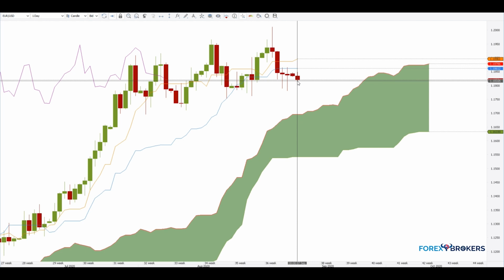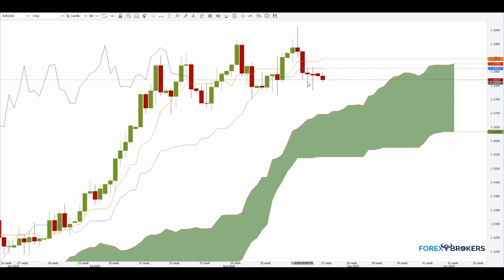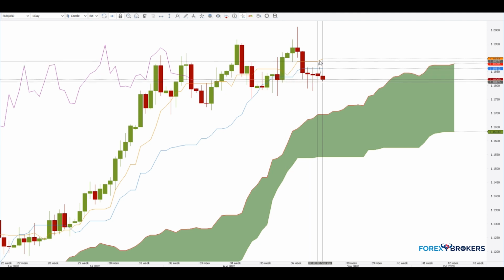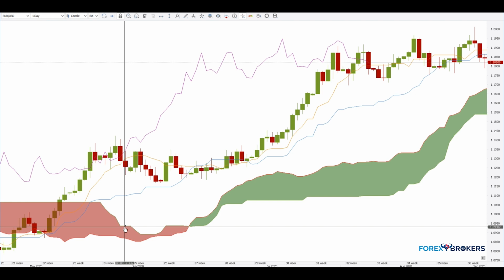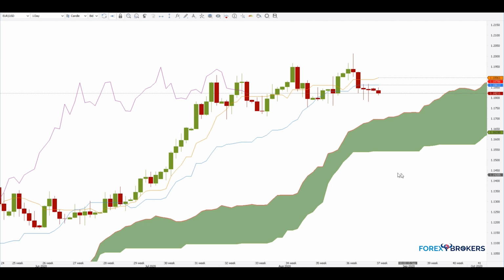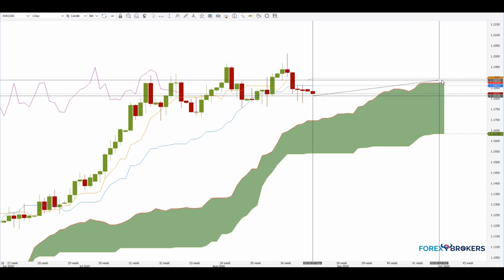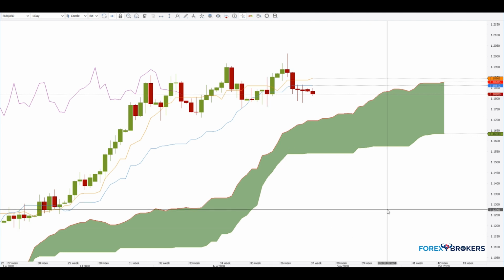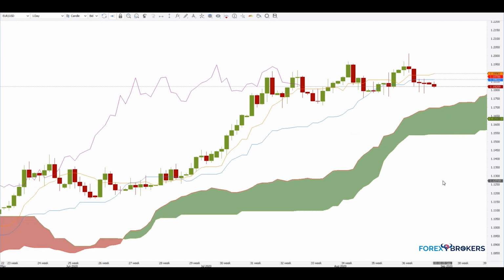Ichimoku Kinko Hyo Explained – Тhe Ultimate Trading Tool – ForexBrokers.net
Lesson 10. Ichimoku Kinko Hyo – One of the Most Powerful Trading Indicators

Dive into the depths of Ichimoku Kinko Hyo with our comprehensive guide in this Forex Brokers Academy video. Тhis powerful trading tool, combines trend analysis, support/resistance, and future price projection.